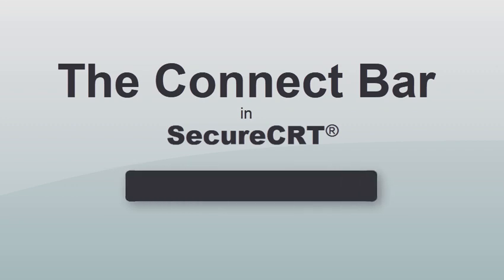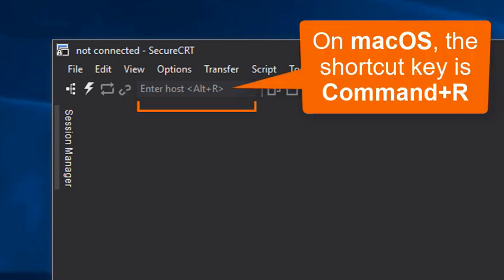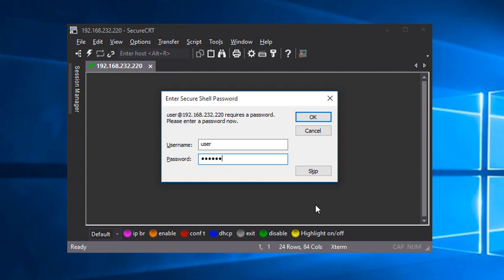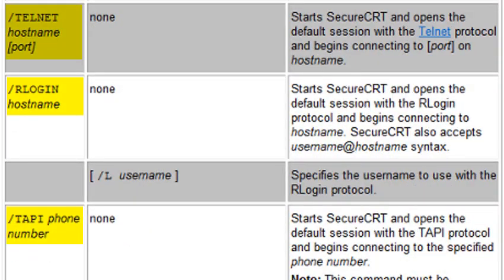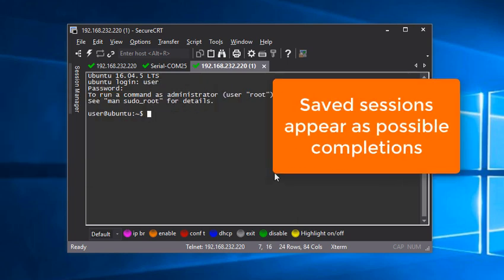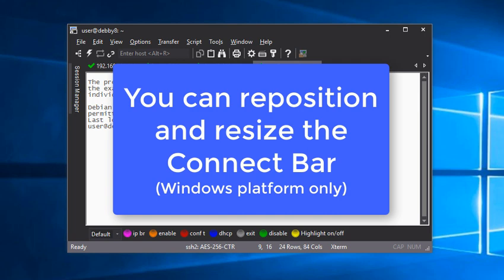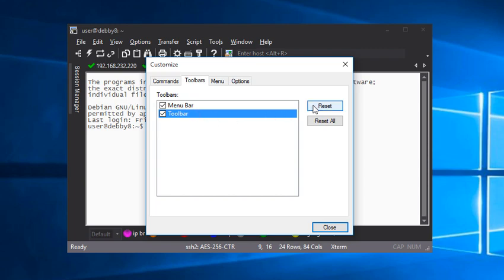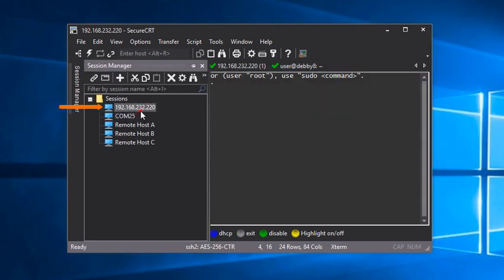The Connect Bar in SecureCRT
This video highlights the Connect Bar in SecureCRT as perhaps the quickest method of establishing connections on the fly to either ad hoc or saved session hosts. Learn how to connect to a host by simply typing in a hostname, IP address, or even a portion of a saved session's name. Learn how to customize the Connect Bar's location and width. Learn how to convert an ad hoc connection into a saved session available from SecureCRT's Session Manager.